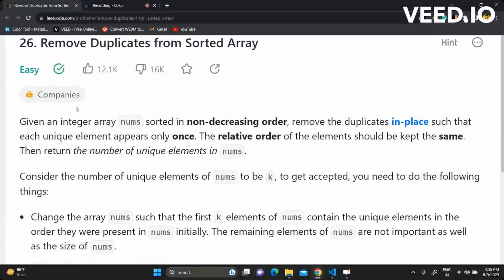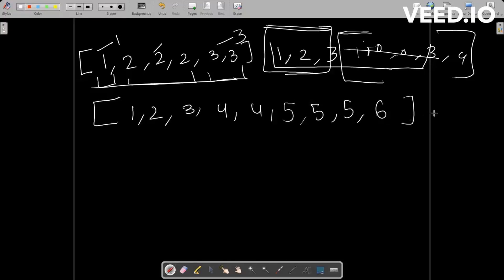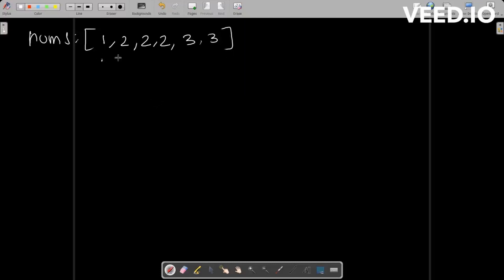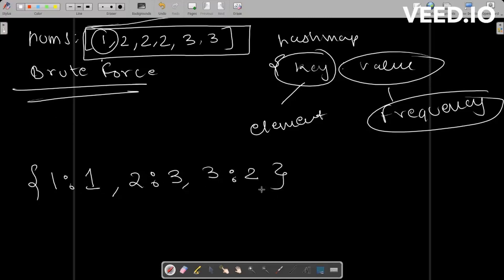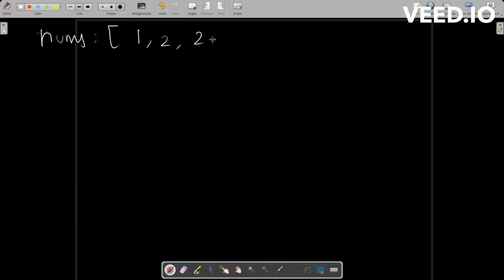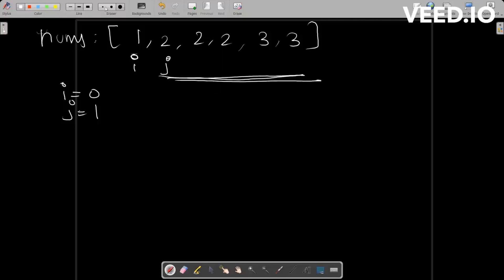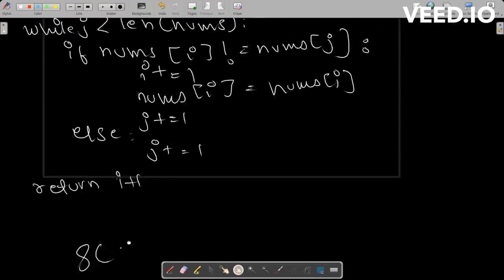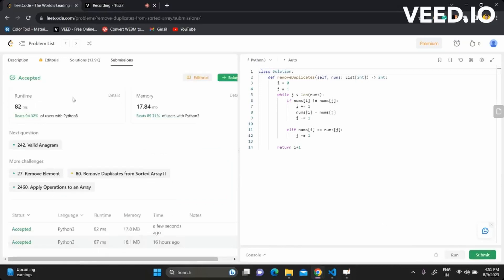Remove Duplicates From Sorted Array Python Leetcode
Hey guys I'll be solving the problem Remove Duplicates from Sorted Array on Leetcode.